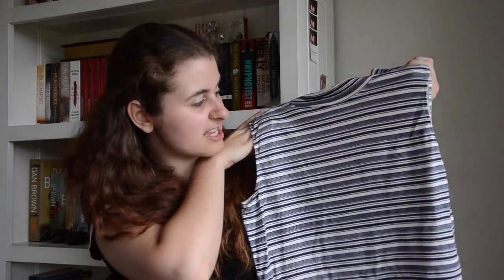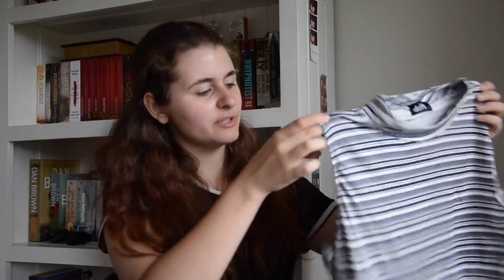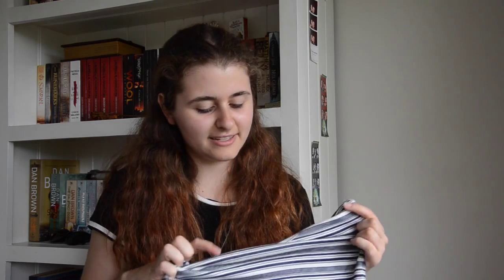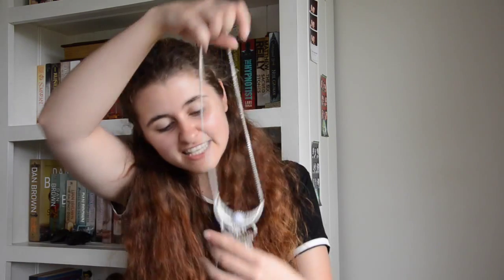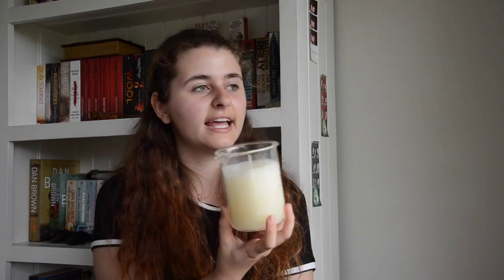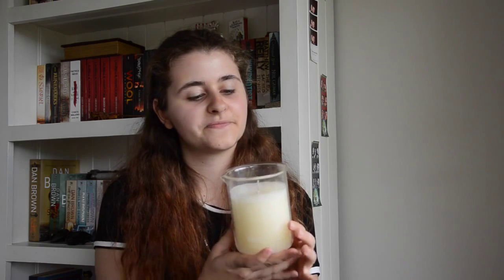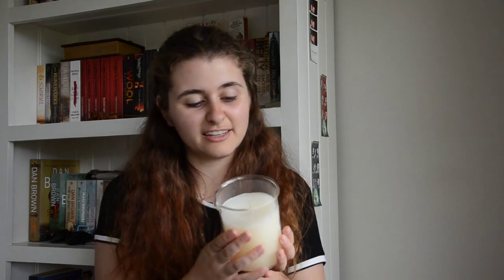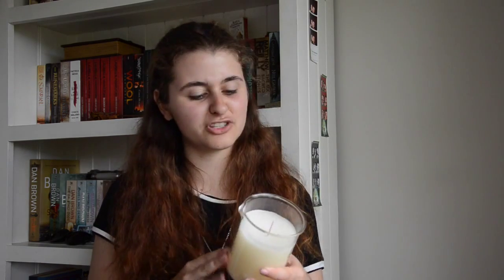November Favourites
All my favs from the month of November. Now on to Christmas!!

Dress | Cotton ON
Shirt | Dotti
Necklace | Kmart
Beaker Candle | Kmart
Soap Dispenser | Kmart
Room Diffuser| Kmart
Hand towel | Typo